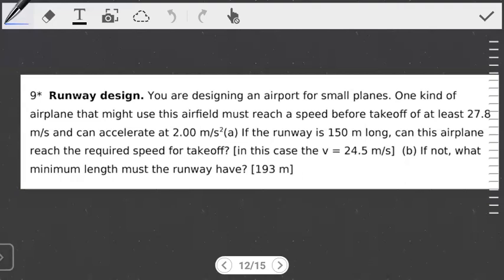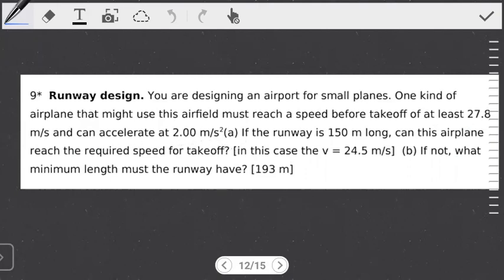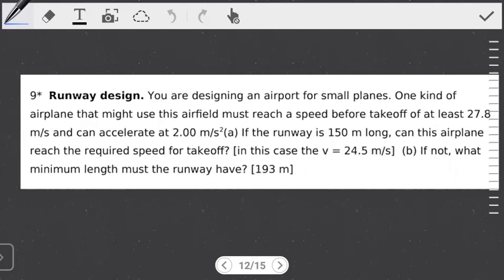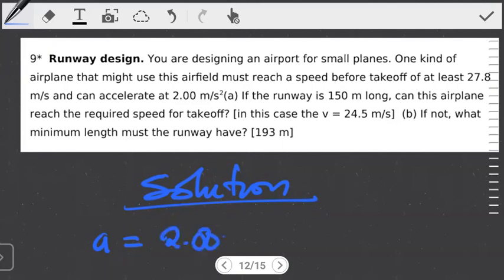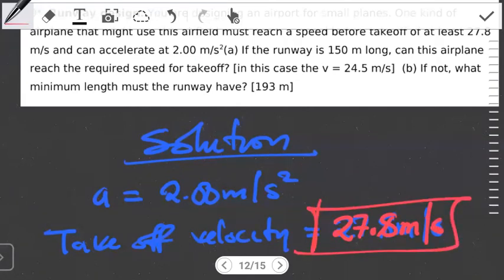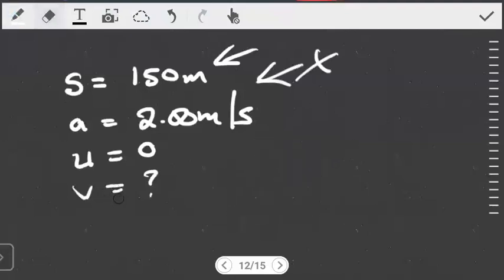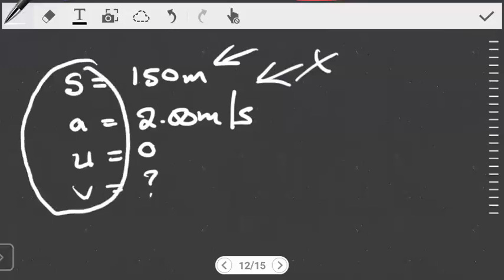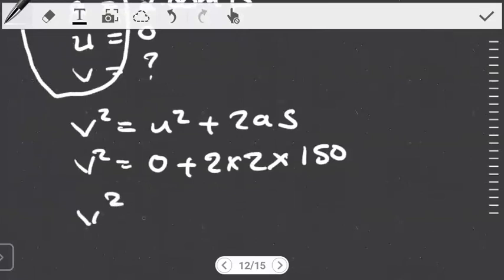Minimum length for a plane to reach take off speed